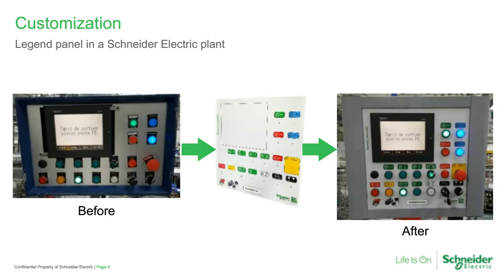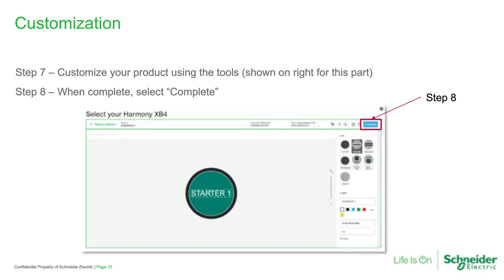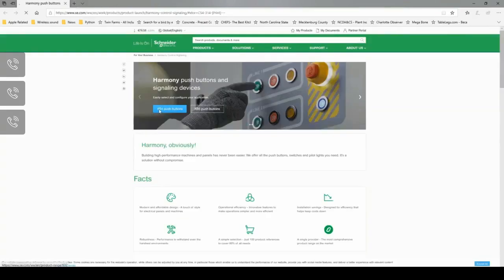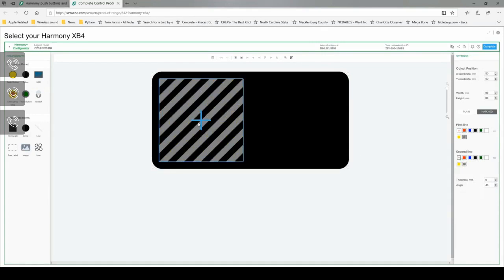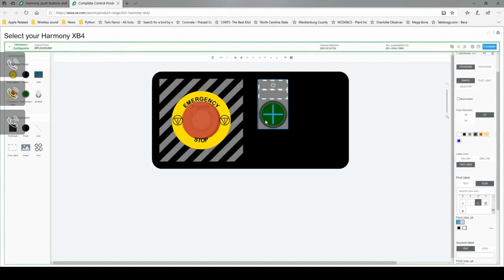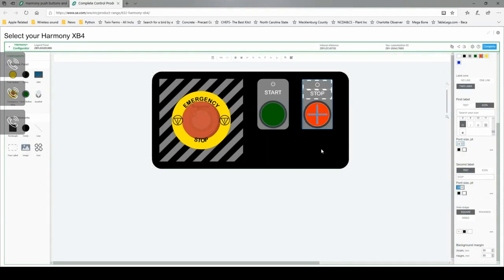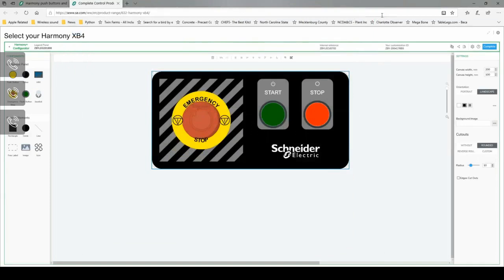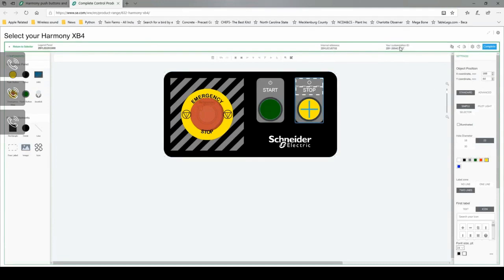Customize Your Machine and Operator Interface to Work in Harmony™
Learn how to improve the design of your machine and optimize your operator interface with Harmony™ customization.